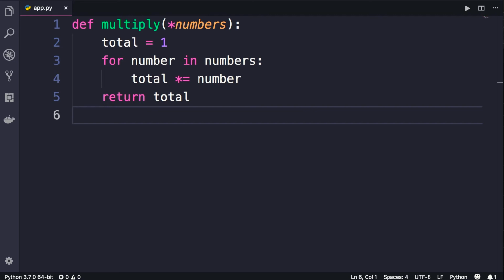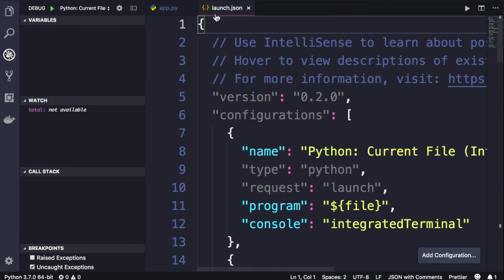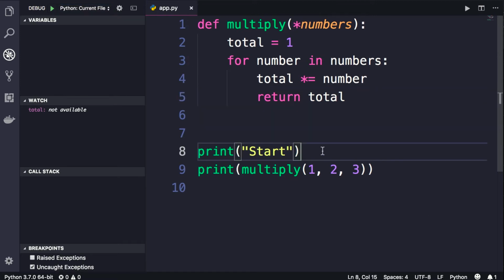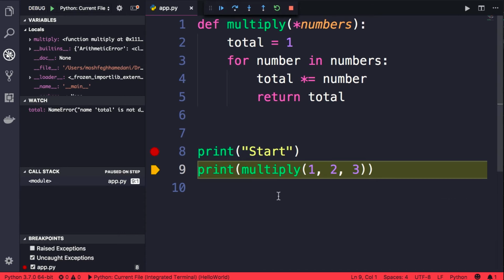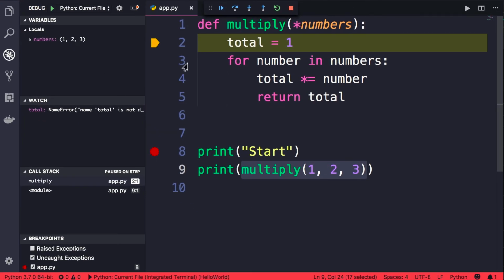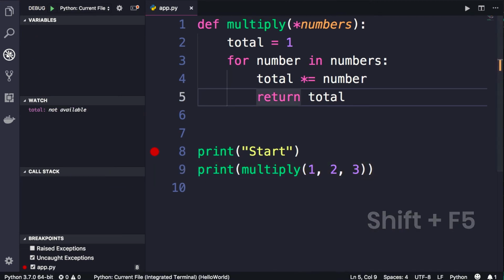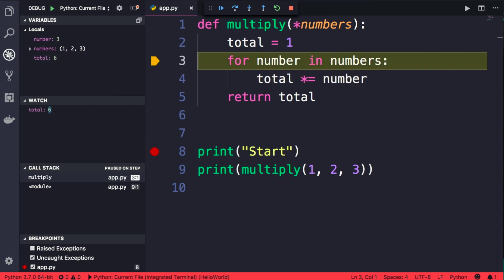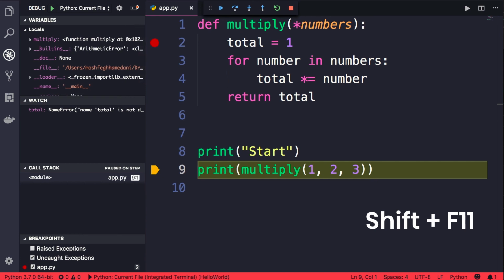9 Debugging jp5ulqchiy